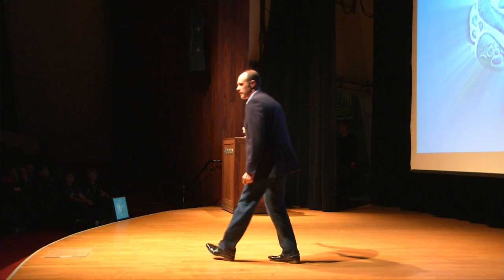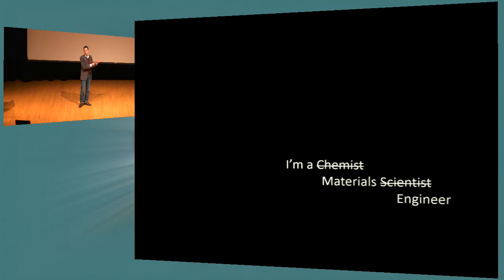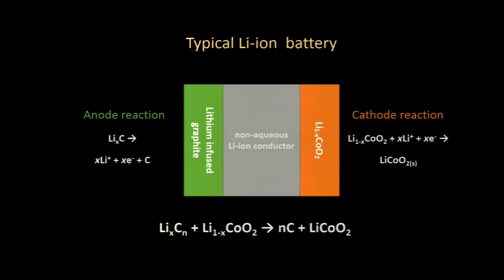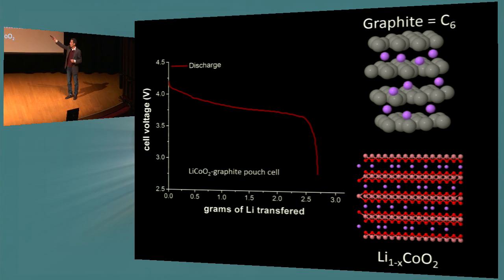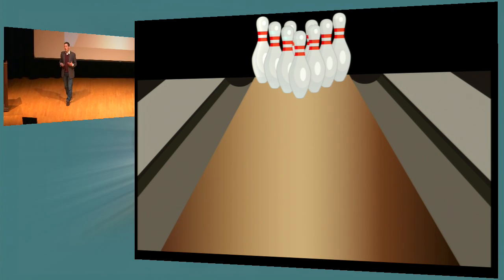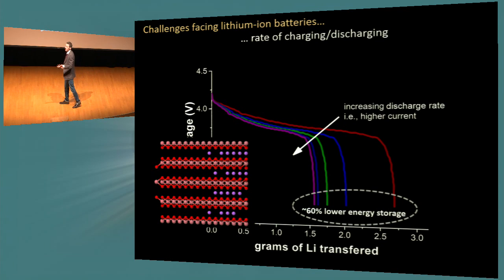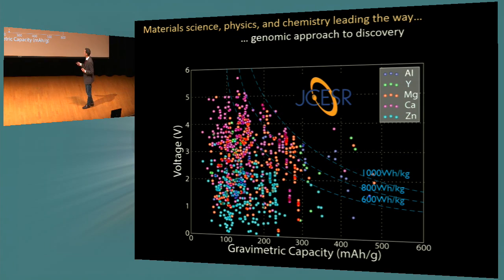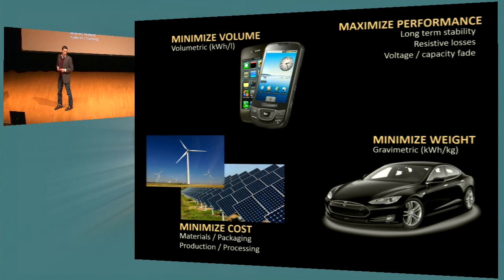2015 Physics Slam - Brian Ingram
Brian Ingram of Argonne National Laboratories makes a presentation on his battery research at the 2015 Fermilab Physics Slam.